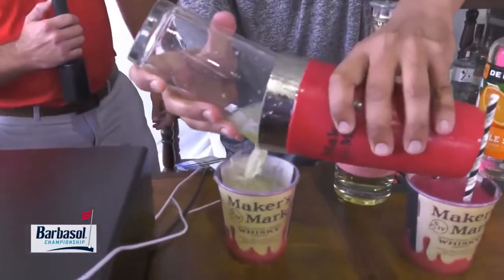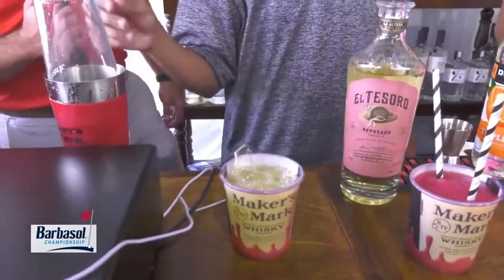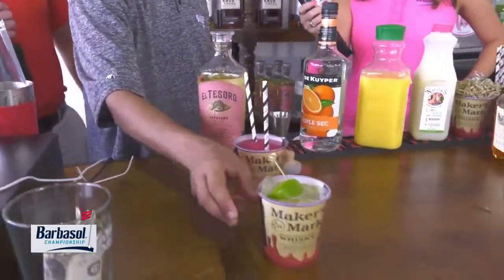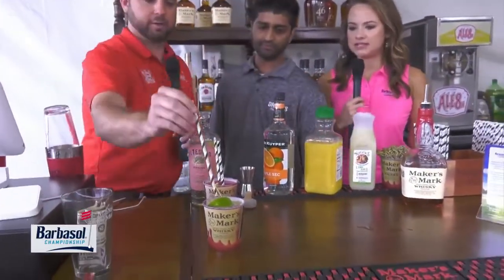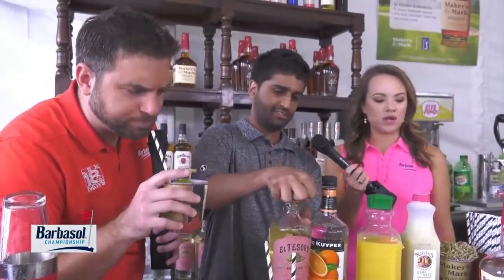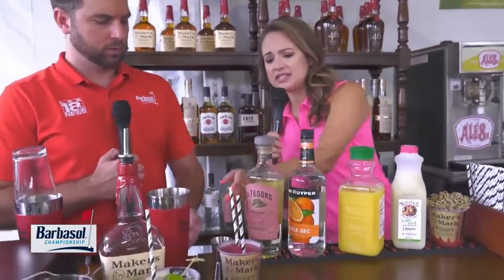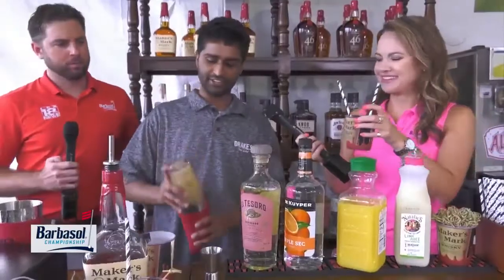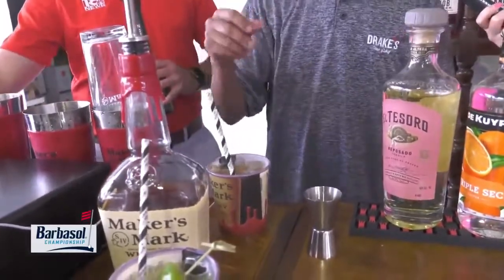Live With Hayley: Get Ur Drink On